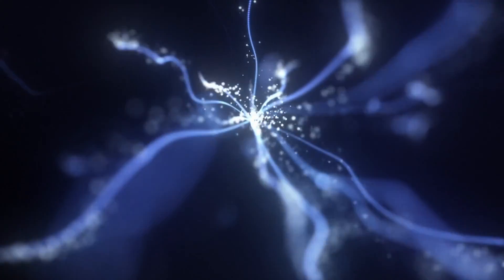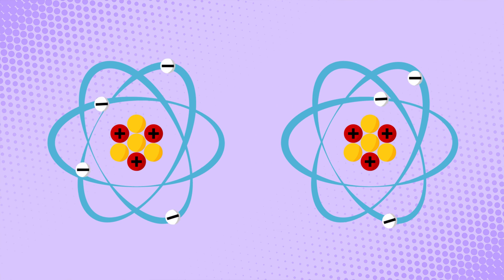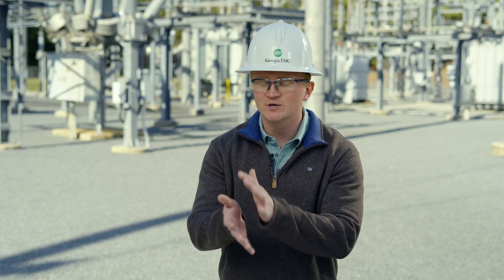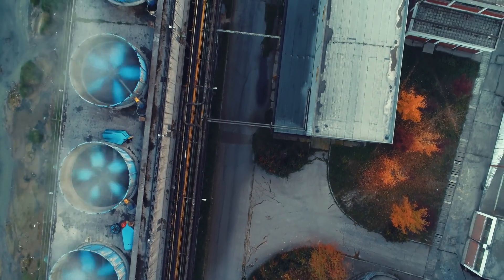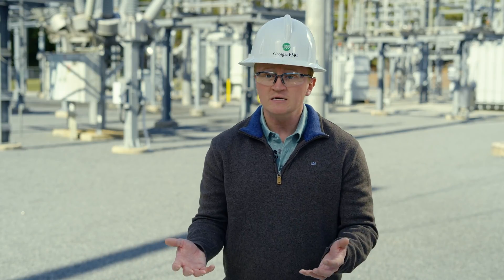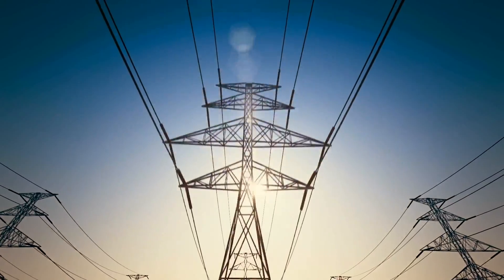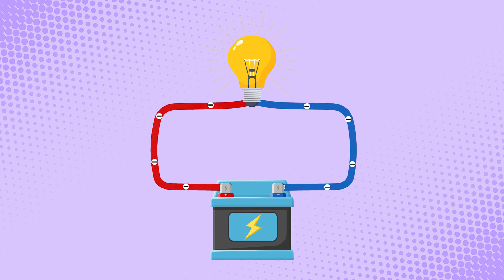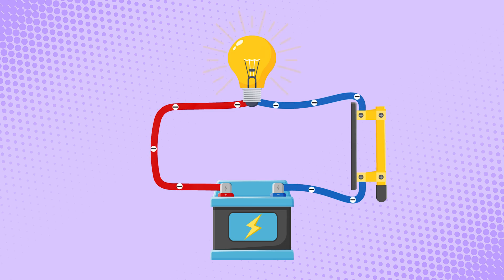What is electricity?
Discover what electricity is, where it comes from, and how it's generated to provide power to our homes, businesses, and schools.

This video is a part of Georgia Electricity Live Exploration.